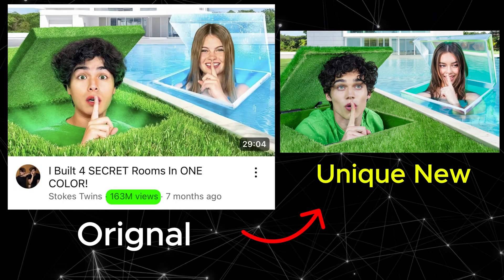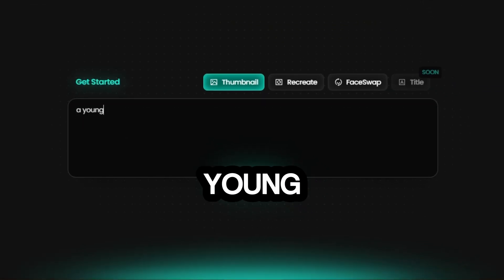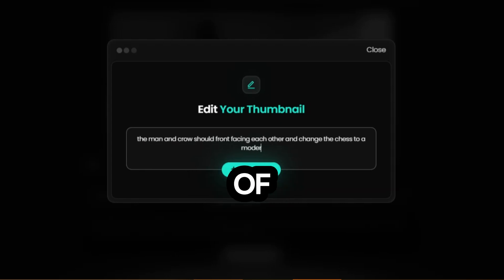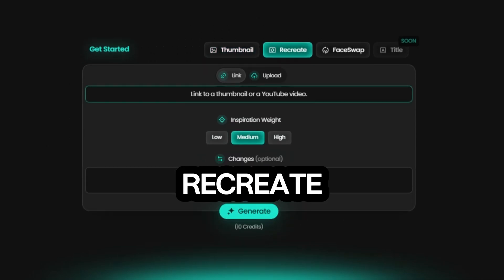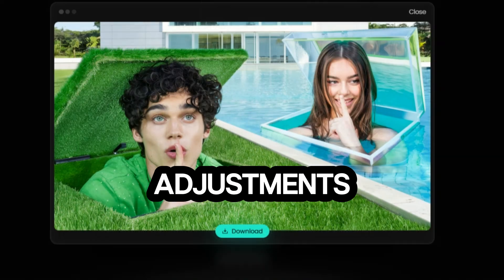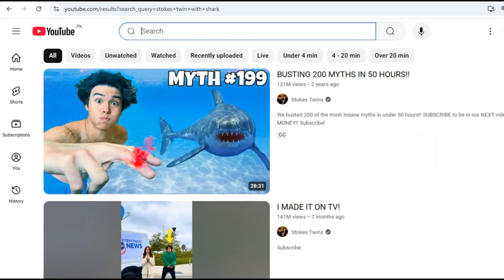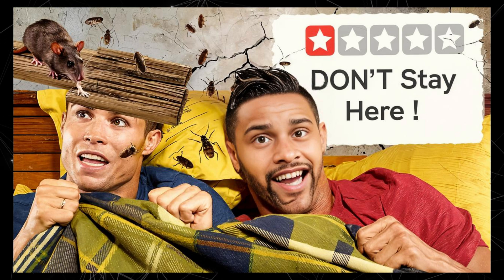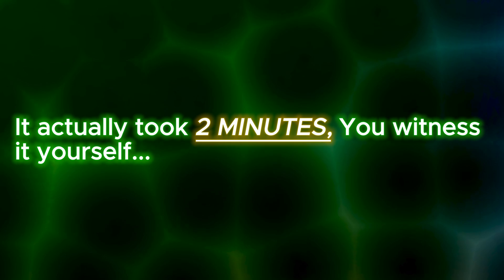Pikzels AI Thumbnail Maker is BETTER Than Photoshop and Canva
Want to know how to make a thumbnail for youtube videos using pikzels? In this video, I’ll show you how to make thumbnails for YouTube videos using Pikzels AI, the ultimate AI thumbnail maker. Forget Photoshop, Canva, and even Adobe Firefly—this is the next-level AI thumbnail generator you’ve been waiting for your youtube thumbnail!

Whether you’re inspired by Mr. Beast, Mark Rober, or the Stokes Twins, this thumbnail tutorial for YouTube will help you create eye-catching designs like a pro. Say goodbye to hours of designing and hello to an effortless AI image generator!

✅ If you want to try out pikzels for your youtube thumbnail

What you'll learn in this video:

How to make a YouTube thumbnail quickly and easily with Pikzels.
Why Pikzels AI is the best AI thumbnail generator for your YouTube thumbnail design.
Tips for achieving professional results without relying on Photoshop or Canva.
Whether you're just starting or looking to up your thumbnail game, this guide has got you covered. Create thumbnails that rival the best in the business, like Mr. Beast or Mark Rober!